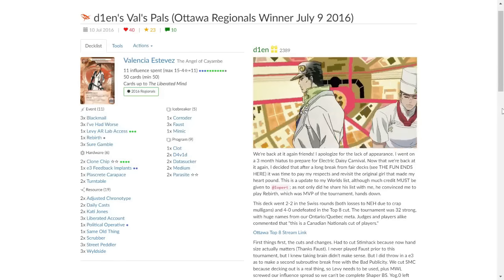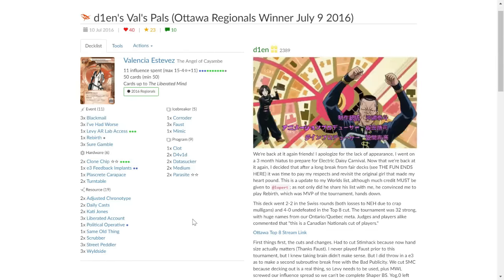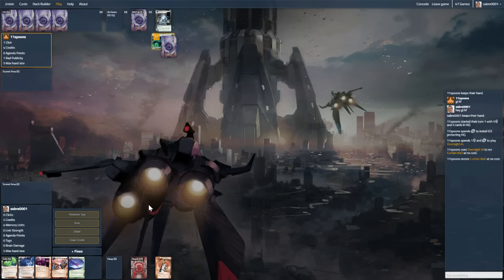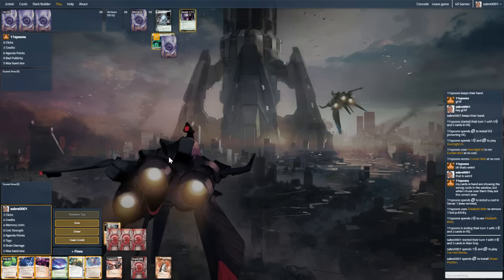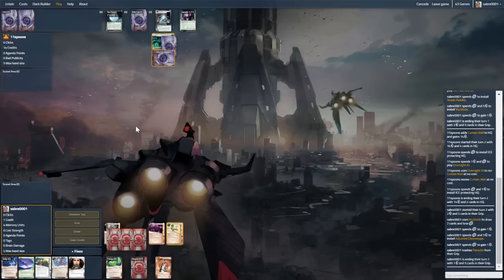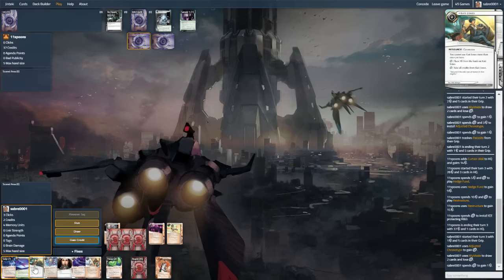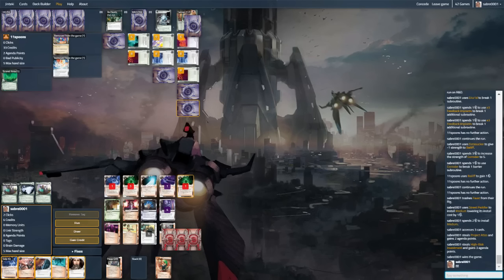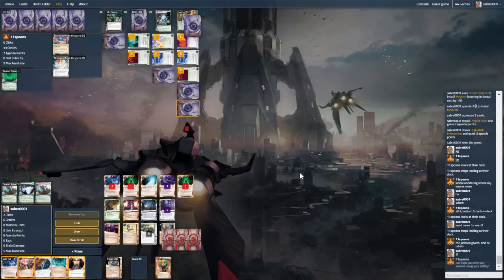Let's Play Netrunner - Decklist of the Week d1en's Val's Pals vs Blue Sun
Sabre0001 from IceIceHedgeFund with a live Netrunner game featuring the Decklist of the week from NetrunnerDB

Dont Miss Any Bad Publicity;

Android: Netrunner The Card Game

Android: Netrunner is a two-player Living Card Game® set in a dystopian, cyberpunk future where monolithic megacorps own and control the vast majority of human interests.

While corporation players try to score points by advancing their agendas, they have to guard their intellectual properties from the elite and subversive hackers known as netrunners. Netrunners attempt to win the game by stealing the corp's agendas, by any means possible!